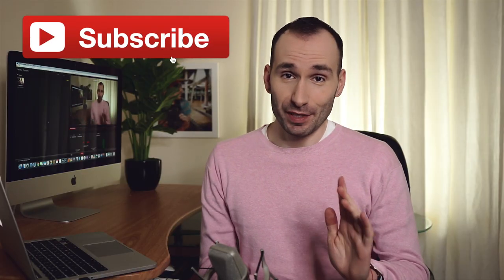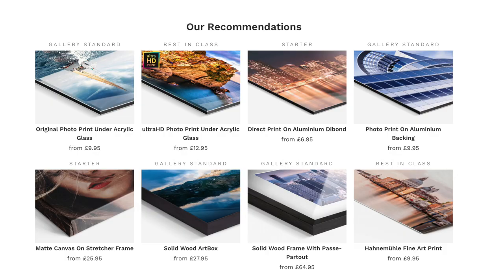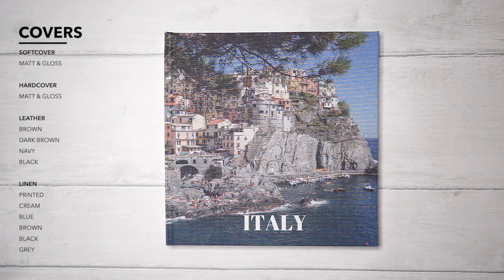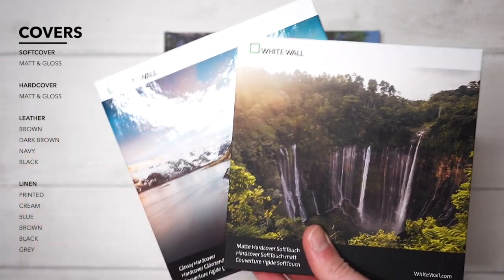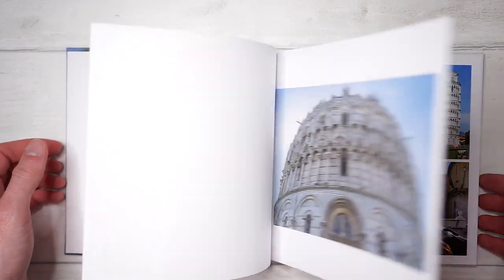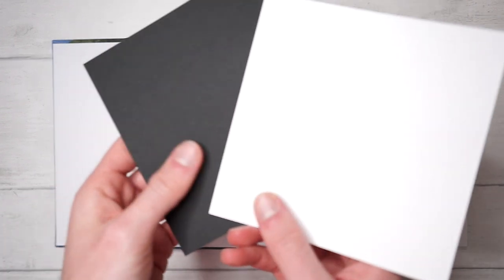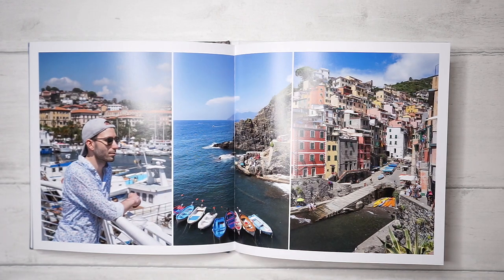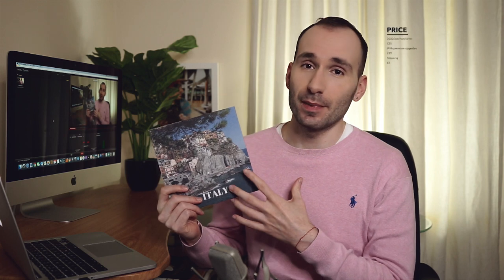WhiteWall HD Photo Book & Swatch Kit | Review